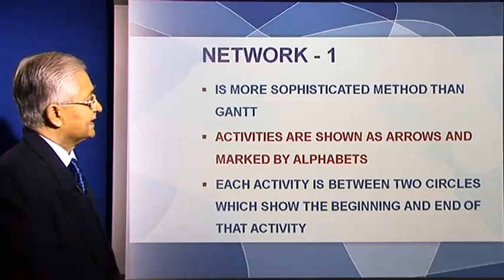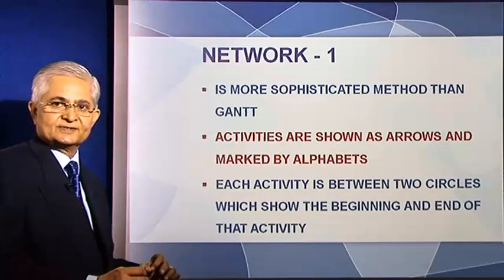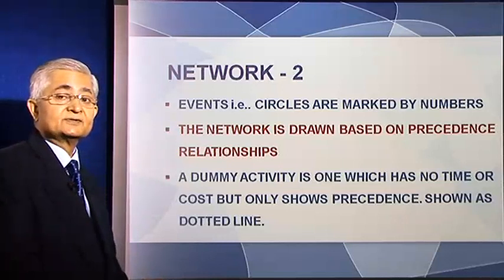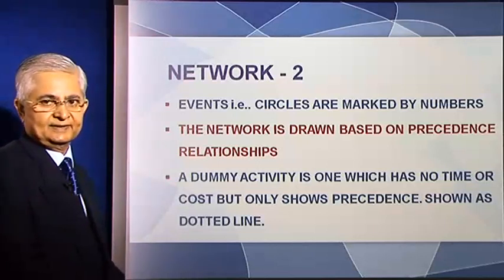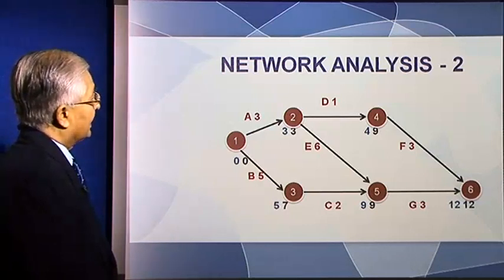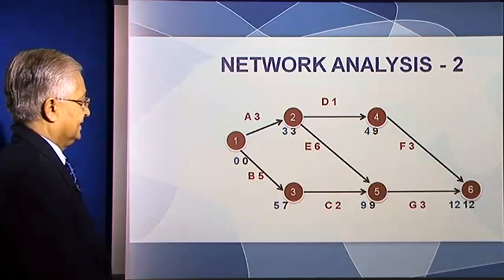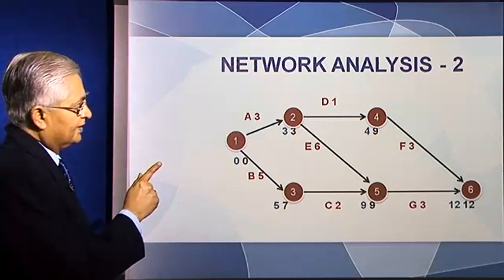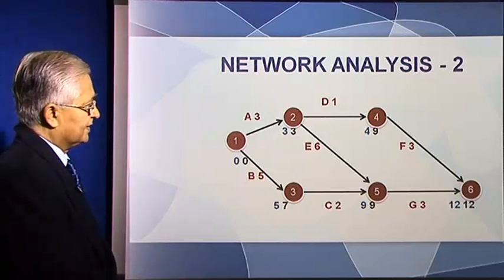Business Strategy: Network Analysis 1 | Learn How to Use Network Analysis to Improve Your Business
Business Strategy : Network Analysis 1
Stayinformed with Big Videos
IMPORTANT
None of these Video clips and images & music were created/owned by us.
✔**This the Video does not belong to my channel. :)